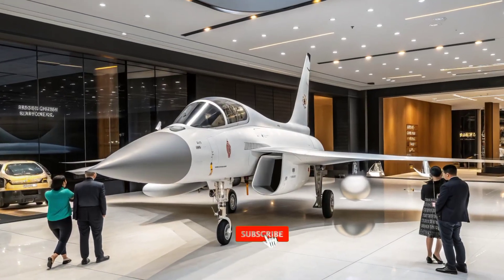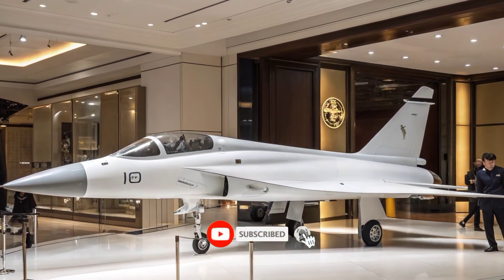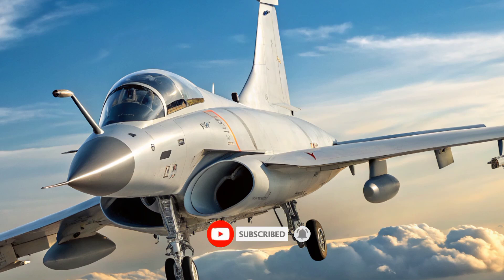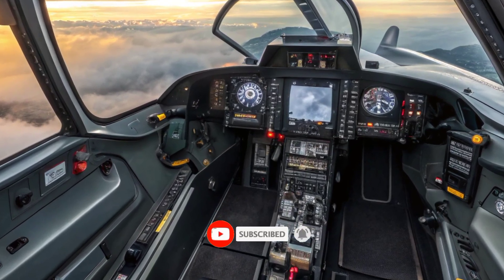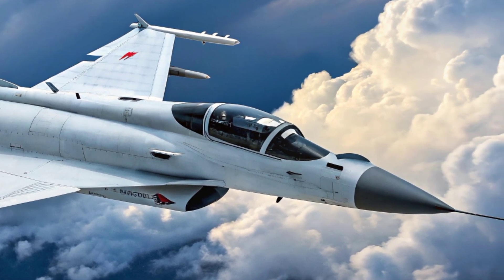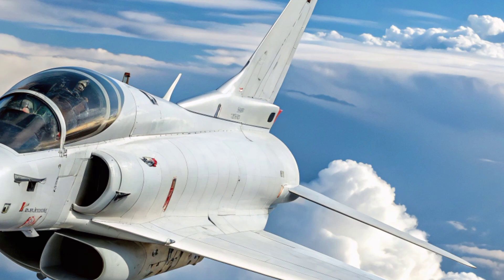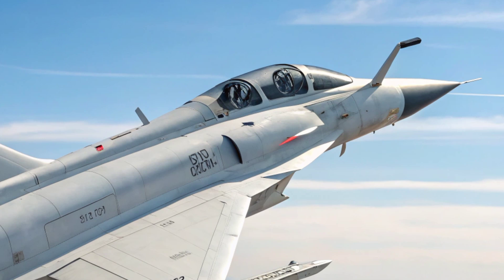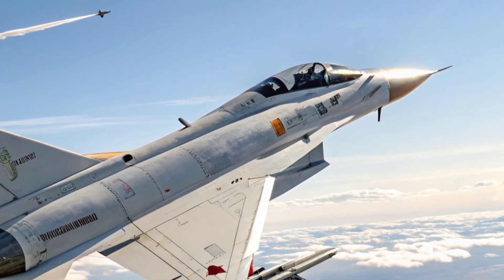2025 Chengdu J-10C – China’s Next Generation Fighter Jet in Action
The 2025 Chengdu J-10C fighter jet is one of the most advanced multi-role aircraft in China’s People’s Liberation Army Air Force, showcasing state-of-the-art avionics, stealth features, and unmatched maneuverability. Built by Chengdu Aircraft Corporation, the J-10C continues to evolve as a formidable 4.5-generation jet that rivals Western counterparts like the F-16, Rafale, and Eurofighter Typhoon. Designed for both air-to-air and air-to-ground missions, the J-10C is powered by advanced turbofan engines, equipped with AESA radar, electronic warfare systems, and modern weapon loadouts that make it a true powerhouse in modern aerial combat.

The 2025 upgrade enhances its performance with better radar cross-section reduction, long-range missile capabilities, and cutting-edge cockpit systems that improve pilot situational awareness. Its versatility allows it to dominate in both defensive and offensive operations, strengthening China’s position in the global aerospace race. With high-speed agility, precision-guided weapons, and advanced avionics, the J-10C 2025 is not just a fighter jet—it’s a symbol of China’s technological leap in airpower.

In this video, we explore the incredible features, performance, and comparison of the Chengdu J-10C with other fighter jets in 2025. Whether you are an aviation enthusiast, military analyst, or just curious about modern fighter jets, this video brings you an in-depth look at one of the most powerful aircraft in the skies today.